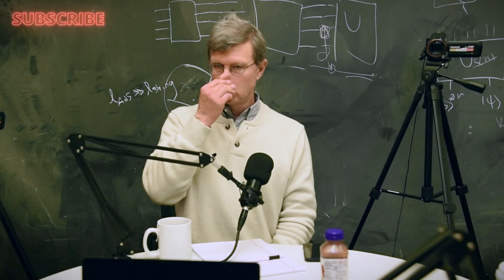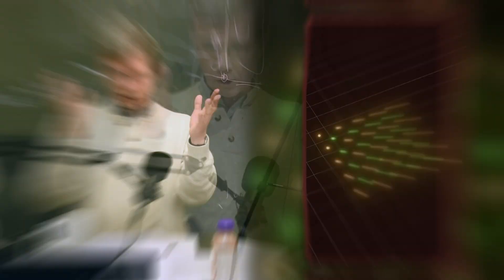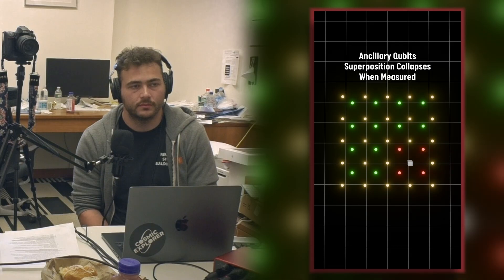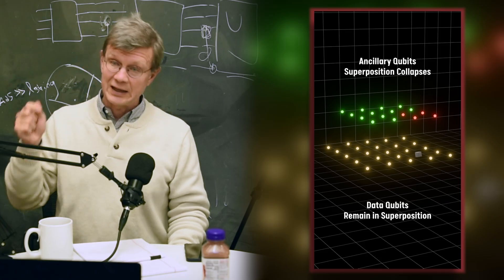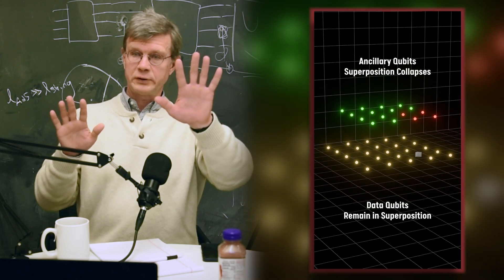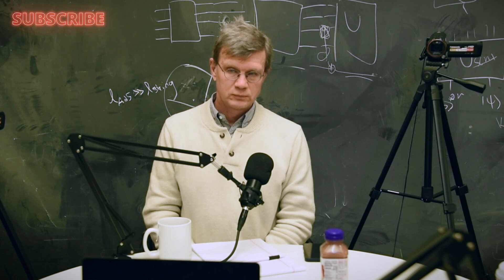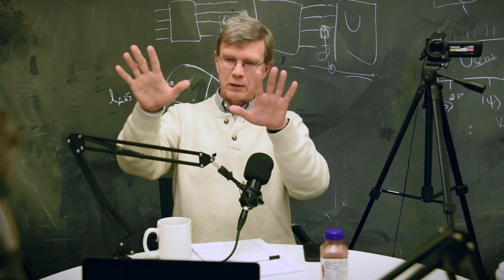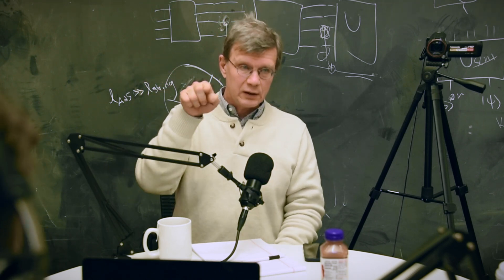How Quantum Computers Actually Do Operations | Mikhail Lukin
How do you make two quantum bits interact without destroying their information?

In this clip, Harvard physicist Mikhail Lukin explains the mechanics behind transversal gate operations in neutral-atom quantum computers. Using arrays of individually trapped atoms held in optical tweezers, Lukin’s team creates logical qubits built from groups of atoms, then moves them so that their traps nearly overlap—close enough to interact through the Rydberg blockade, but never touching.

A single pulse of light then entangles entire rows of atoms in parallel, allowing for fast, fault-tolerant logic between encoded qubits. Lukin explains how ancilla qubits, stabilizer measurements, and error decoding fit into this process—and why transversal operations are both a conceptual breakthrough and a practical step toward scalable quantum computing.